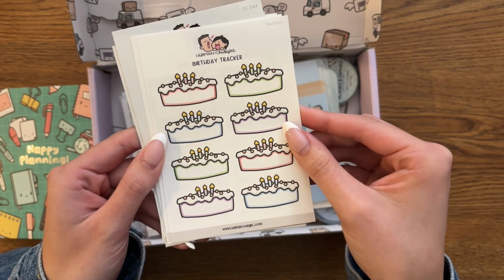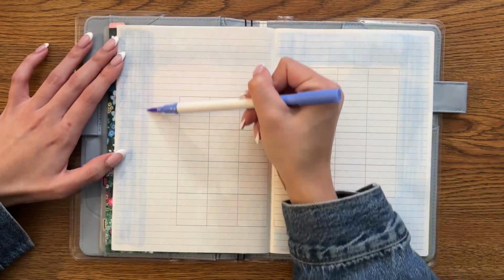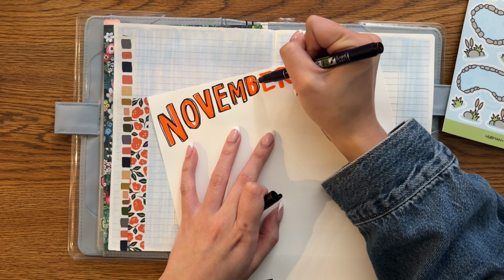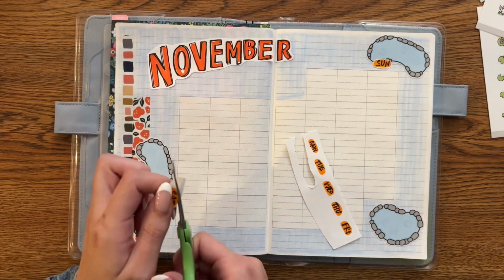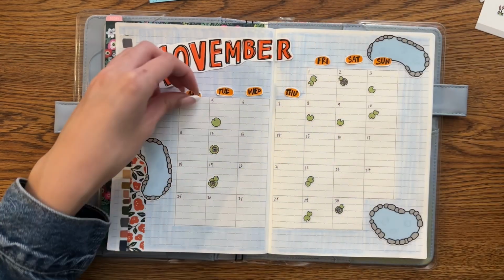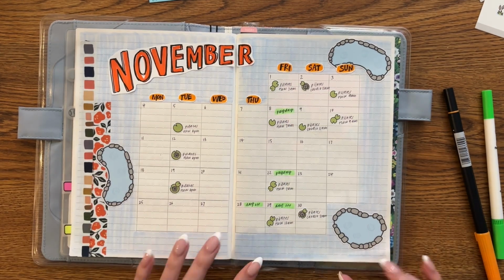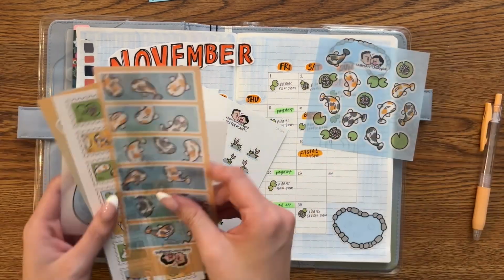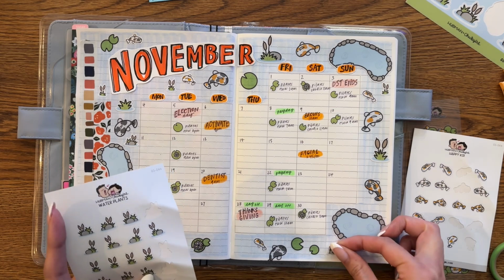november plan with me in a NEW JOURNAL // ft. hubman + chubgirl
links ✨

washi tape (poppies) //